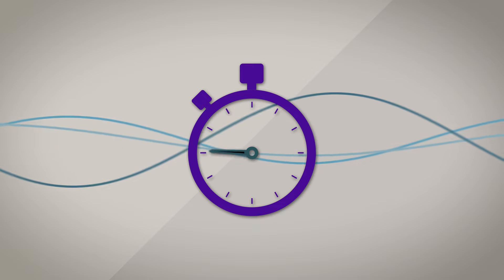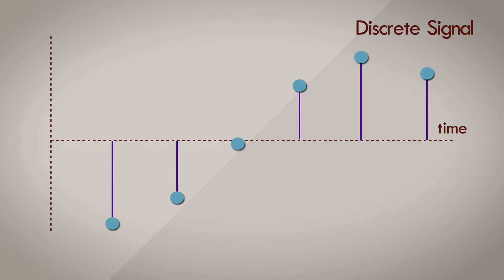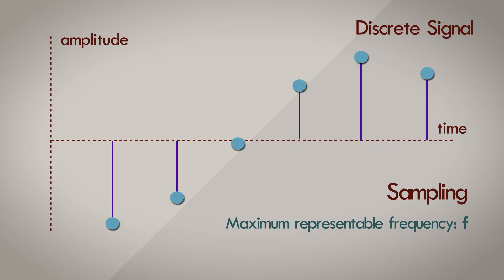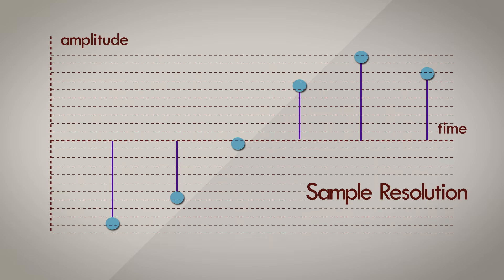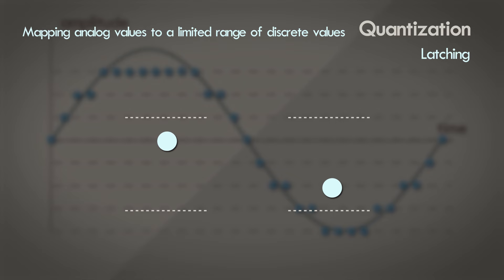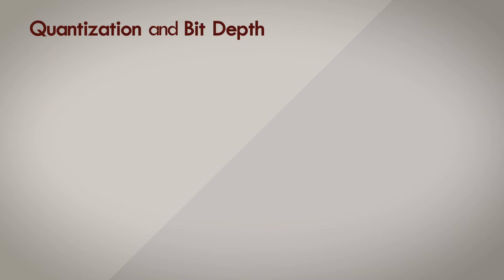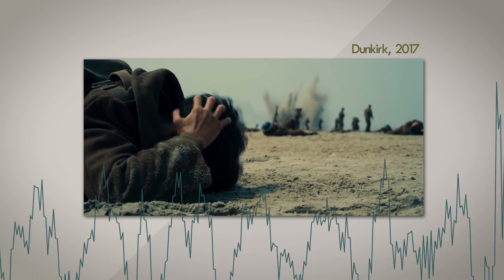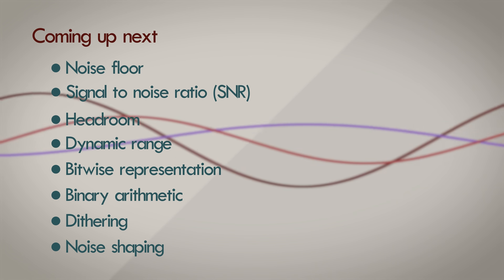5. Quantization - Digital Audio Fundamentals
In this video, on our quest to create a discrete signal out of a continuous signal, we will begin the discussion on how amplitude values of each sampled signal is represented and stored. We'll discuss how the determination of resolution of a sample is lossy when compared to sampling. Finally, we'll look at the real world effects of quantization and bit depth on digital audio - namely noise and dynamic range.

This video series explains the fundamentals of digital audio, how audio signals are expressed in the digital domain, how they're converted and transformed and the advantages of working with digital signals.